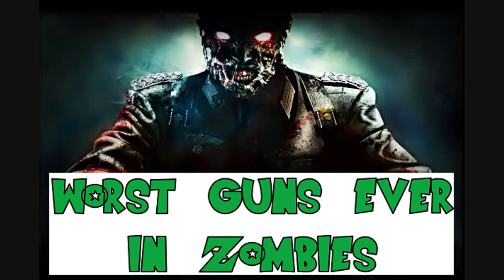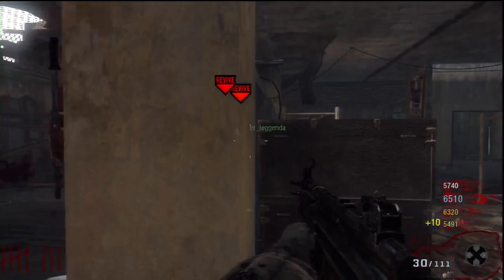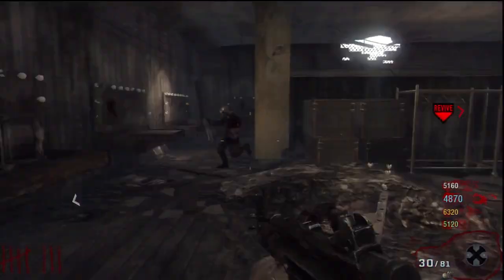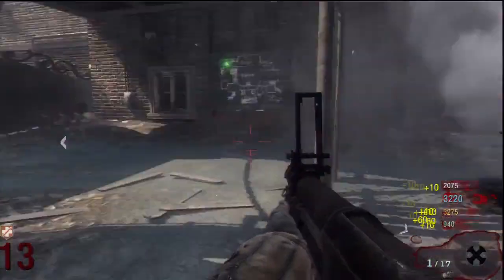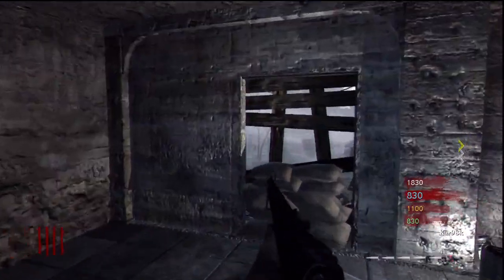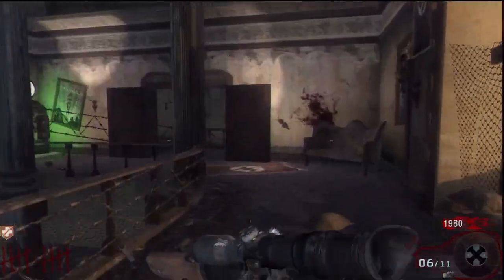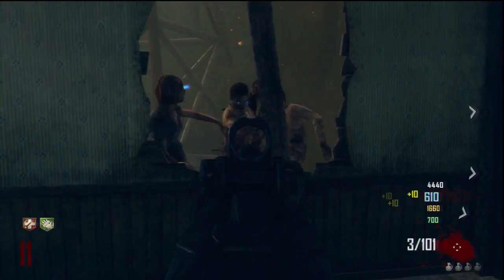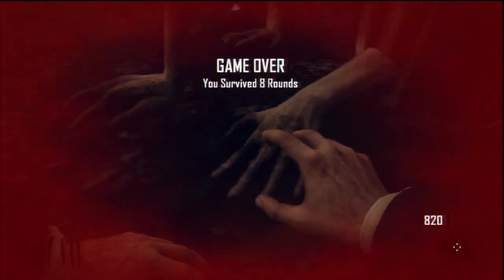TOP 10 Worst Guns in Zombies (WAW, BO & BO2)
War Machine Dragunov Pistol Olympia Mp5 PM63 Spectre Thumper Crossbow Ballistic Knife Springfield Gewerh Kar98k SMR Flamethrower,